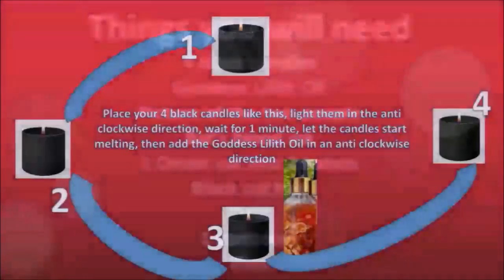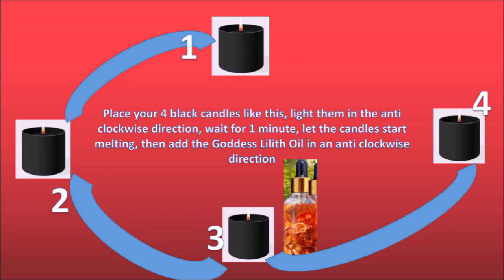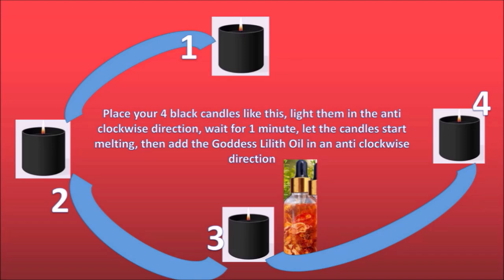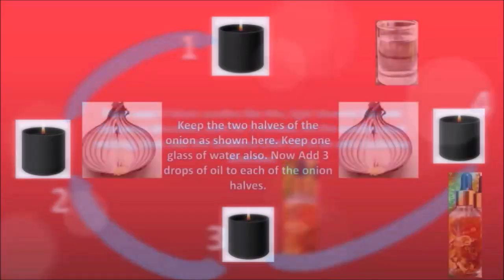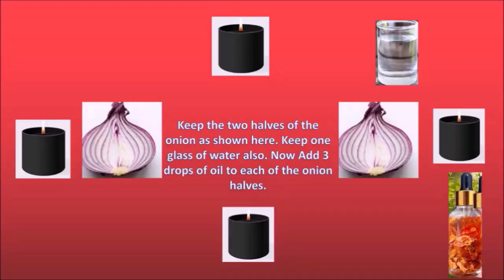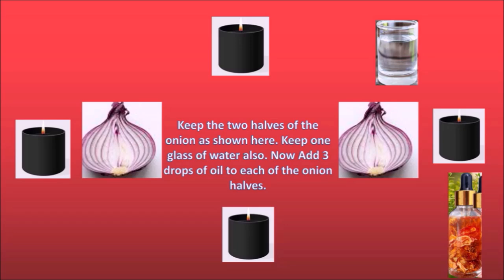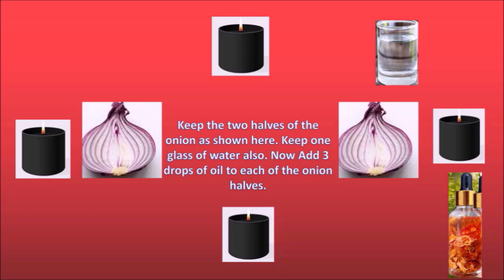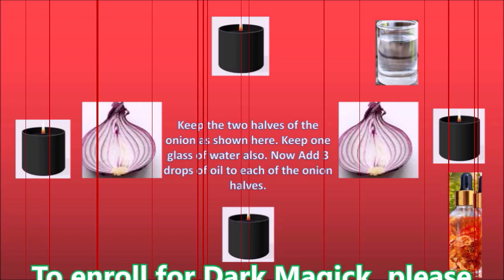Dark Magick Spell To Break Up A Couple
Dark magick is not black magick. Its something you do when you are wronged. If someone hurts you, this kind of magick can be done. In this video I am showing u a glimpse of our dark magick course.

Iphone users:
Download CLASSPLUS app from App Store
Enter ORG code VPCRJL
Enter your mobile number
Enter your name
And you can access the app on your iphone

Prefer to use a laptop or computer?

How To Generate More Income For Tarot Readers/Divination Workers